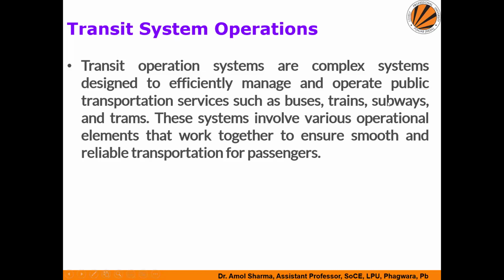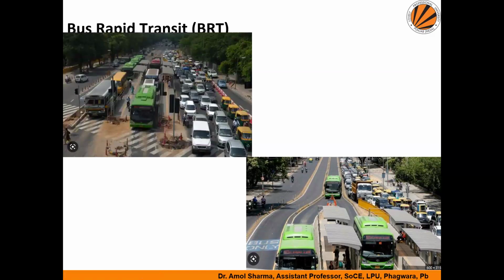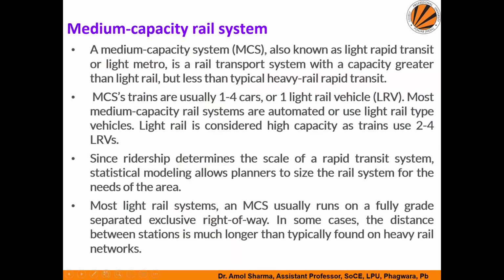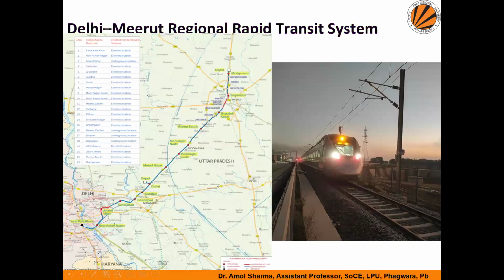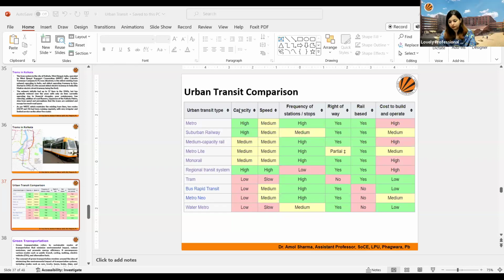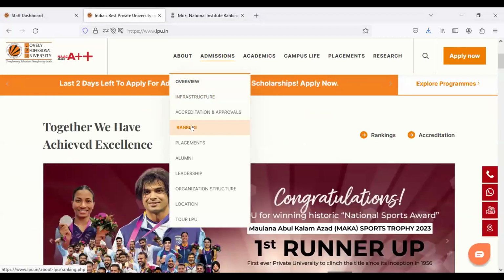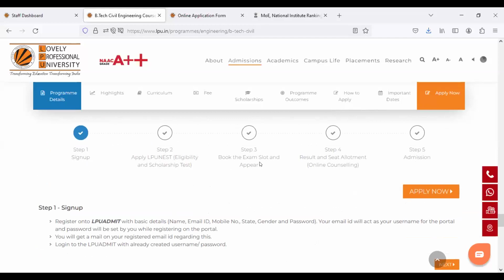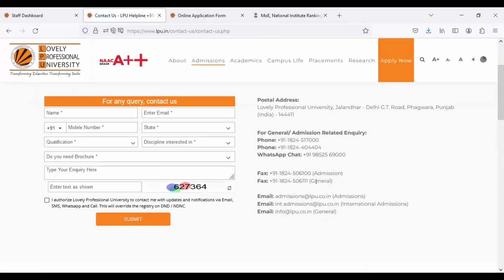A Webinar on Urban Transportation Trends, Alternatives & Policy Issues